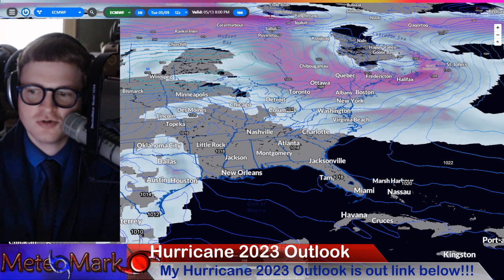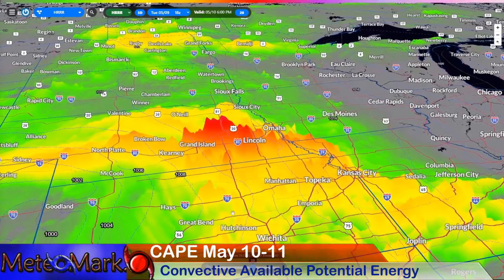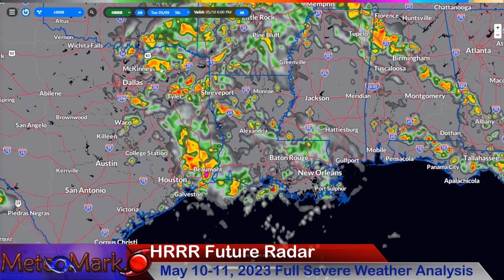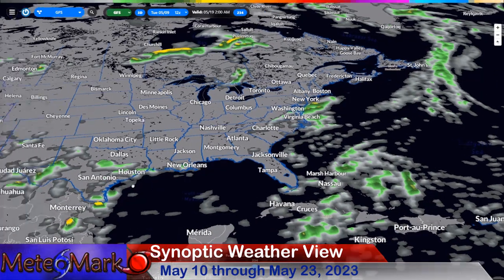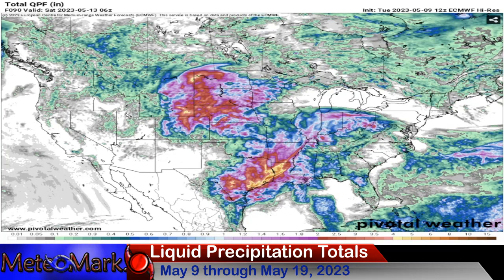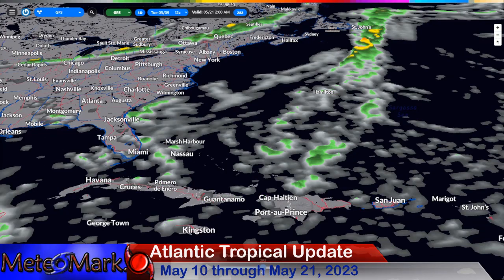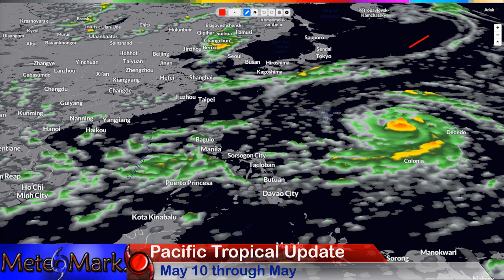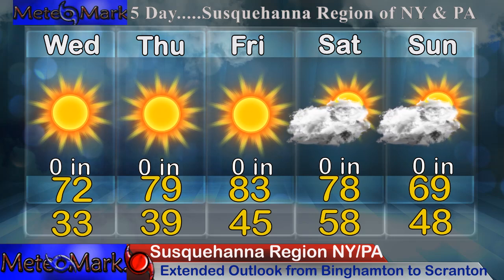Gulf Tropical Moisture Overload!!! An Insane Massive Storm to Produce Severe Weather & Flooding!!!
Gulf Moisture Overload as an insane storm with tremendous tropical moisture funnels severe weather, flooding, and all sorts of crazy weather from the Central portion of the US & Canada on eastward. A warming trend is coming to the Northeast & East Coast, but for how long? I bring you your complete tropical update from the Atlantic to the Western Pacific. All the details in this edition of MeteoMark's Weather Eastern!!!

Video Contents & Chapters:

0:04 - Introduction to Gulf Moisture Storm Overload!!!
1:20 - Trilogy Maps Affiliate Details!
2:17 - Severe Weather Outlook May 10-11
2:50 - CAPE Outlook for Severe Threat May 10-11
3:27 - SigTor Parameter May 10-11
4:13 - HRRR Future Radar May 10-11
3:45 - NAM3KM Mesoscale Future Radar Analysis Apr 28-30 Storm
7:00 - Synoptic Weather Analysis May 10-23, 2023
8:33 - Euro Model Run May 10-15
10:28 - Liquid Precipitation Totals May 9-19
11:49 - Atlantic Tropical Update May 10-21
13:29 - Western Pacific Tropical Update May 10-21
15:53 - Viewer Sent in Photos & Videos
16:22 - Temperature Outlook May 10-19
17:54 - Extended Outlook for Susquehanna Region of NY & PA
18:24 - Finale

Music
Item #51482439
Dark Sky 128Bpm C
Format: Music $25
Licensed To
Artist: wavebrigade
Description
MeteoMark